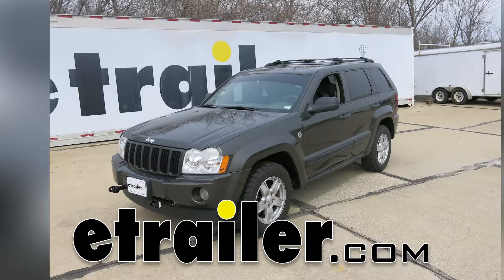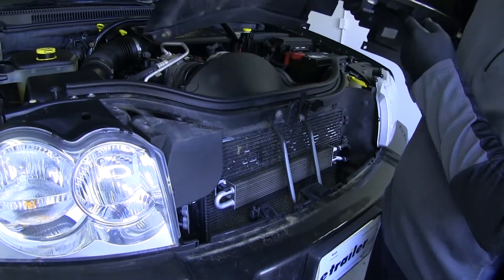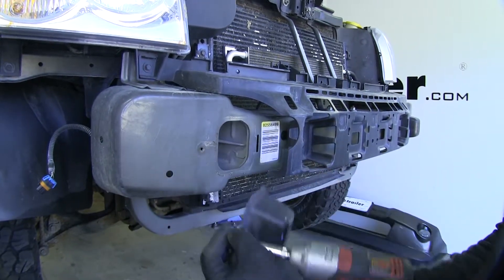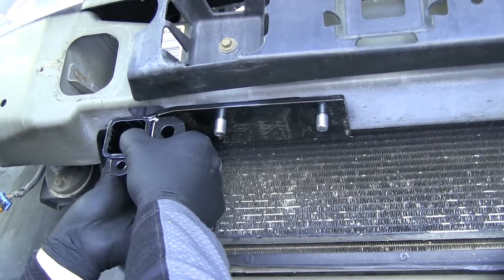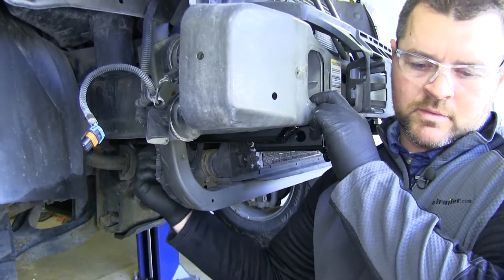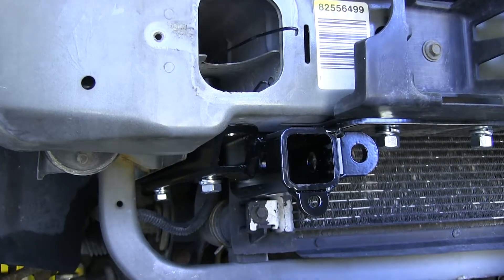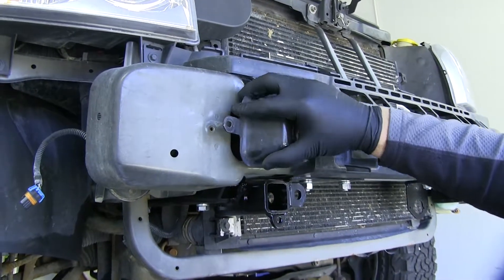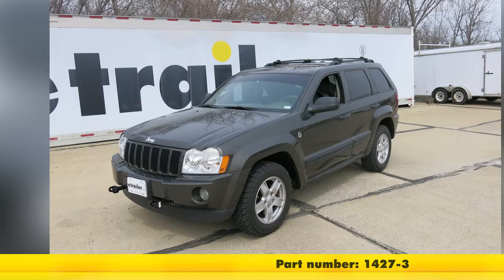etrailer | Installation: Roadmaster Direct-Connect Base Plate Kit on a 2005 Jeep Grand Cherokee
Speaker 2:          Today on our 2005 Jeep Grand Cherokee, you're going to be taking a look at, and I'm going to show you how to install the Roadmaster MX Base Plate Kit with removable arms, part number 1427-3.What our base plate looks like when it's installed, these are going to be designed for heavy duty use. It's going to attach directly to the vehicle's frame. It's going to provide attachment points or connection points for motor home mounted tow bars.This base plate is going to have a black powder coat finish. It's going to resist any rust or corrosion, and it doesn't require a crossbar like some of the other base plates out there. This base plate is going to have removable arms. Simply pull the pin and clip, remove the arms when not in use.

Then it maintains a nice sleek look. Keep in mind that the easy hook safety cables that come with the Roadmaster Sterling Tow Bar will not work with this base plate, because the cables connect to an anchor plate on the quick disconnect crossbar.Your smaller holes down here on the bottom, you may use for a padlock to lock your removable arms in place. Your larger holes up here are going to be for your safety cable hookups. One nice thing about this base plate, it's going to have a pre-welded bracket for your wiring accessories.As far as the installation goes, it is a fairly straightforward installation. It is pretty simple.

You can do it in your driveway or in your garage. It's not going to be any welding required. It's going to mount directly to your frame. There is a little bit of drilling you're going to have to do, but it's very small amount of drilling. The front of fascia, depending on which model you have, may require you to do a little bit of trimming, but it won't be much.

It is going to come with all the necessary hardware.Now that we've gone over some of the features, let me show you how to get it installed. First thing we want to do is take a flathead screwdriver. We're going to remove this panel right here. We're going to have six pushpin fasteners that we need to remove. Take the screwdriver, put it in the opening there, and we'll just pull them out.Next thing we're going to do is, we're going to remove the grill.

We're just going to pull straight up, has some little, I guess you'd call them little hooks, that hook right around the back edge of the bumper fascia. We'll set that aside to be reinstalled later. Next, we're going to take the same flathead screwdriver. You're going to have four fasteners, go right across the top of your fascia. Pop up the center just like that.Now on the inside front edge of each fender well, you're gonna have two plastic rivets. We're going to take a drill bit. You need to drill out the center. Let's take a look at this one. Just like that. We're going to do the same thing on the other side.Next we're going to take a 7mm socket, and on each side of the vehicle we're going to have a bolt right here. This holds your front fascia to your fender. Go ahead and remove that.Now underneath the front of the vehicle, you're going to have three 10mm bolts that are connected to your radiator support. We need to remove those. We use a 10mm socket. If you have fog lights, you're going to need to remove the wires going to your fog lights, and pull out the plug. We're going to do that on both sides.Now wish an extra set of hands, we're going to remove our fascia. We're going to start on the outside, kind of pull out. We'll just slide it forward, and we'll set this out of the way to be reinstalled later.Next, we're going to take a 10mm socket. We're going to remove the bolt that's holding this cover on. We're going to have one of these on each side of the vehicle.Now, our vehicle is not equipped with tow hooks. If your vehicle is equipped with the tow hooks, you're going to want to remove them at this point. Then you're going to want to follow the instructions on removing the hardware that holds the tow hooks in place. Since we don't have them, we're going to go ahead and move onto the next step.Next thing we want to do is take a 1/2" drill bit. We want to open up these two holes on the bottom of our bumper core. We're going to do the same thing on the other side of the vehicle.Now, because we have bare metal, I suggest taking some clear coats, some paint, any color, because this is all hidden, and spray that bare metal, cover it up. It can prevent any ru